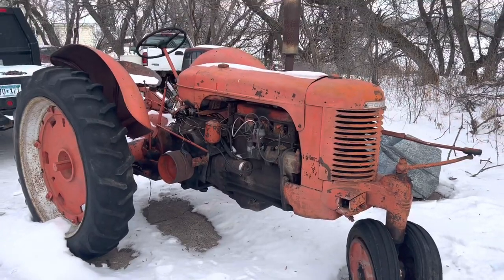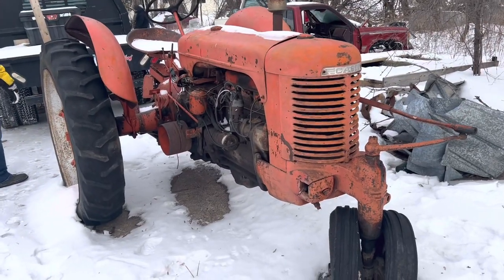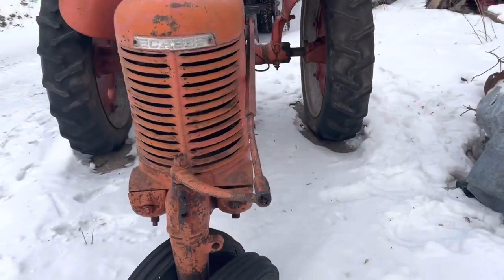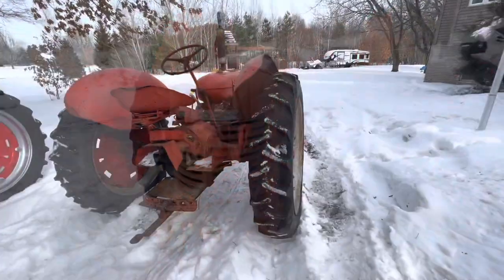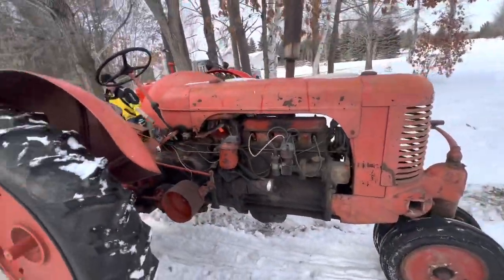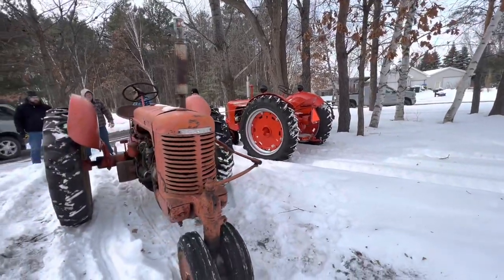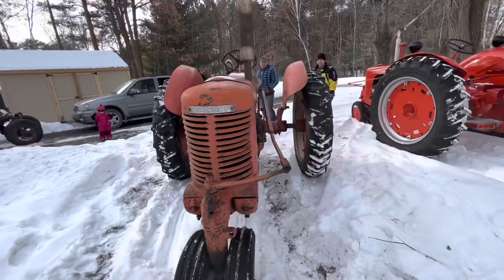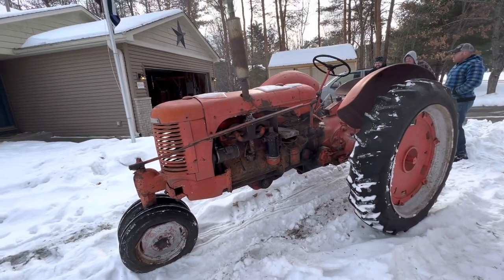Farm Update: 2-29-2022- Addition To The Relic Tractor Club Family!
Today we travel out to Grantsburg Wisconsin to pick up a little project for the tractor club I’m a part of making it the first Relics Club Tractor!